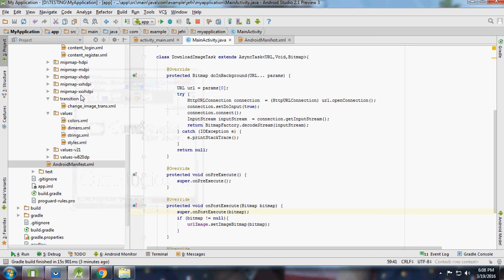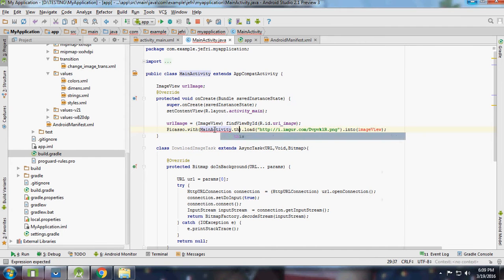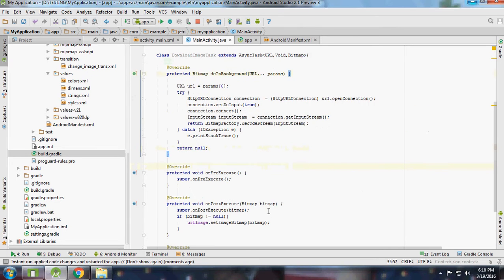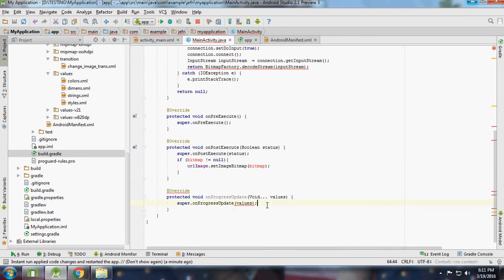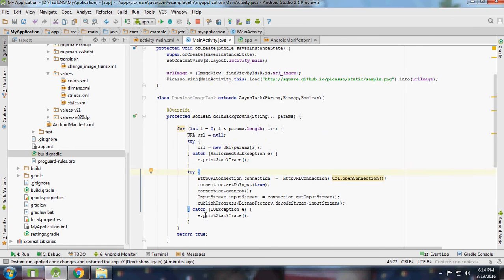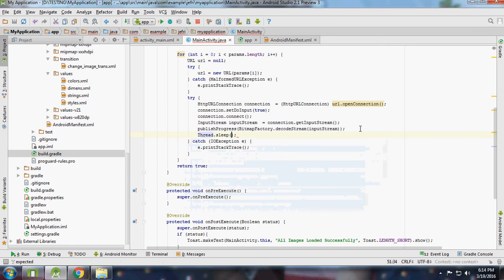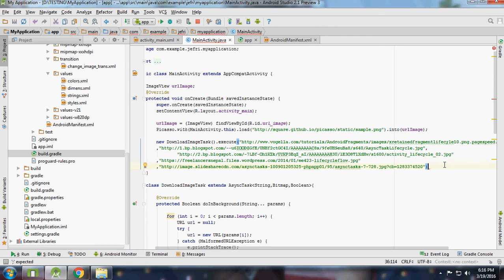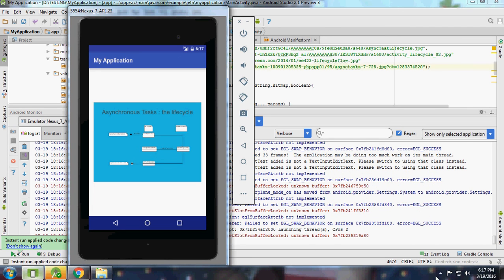Android Tutorial 12 # Loading url image into imageview Android Studio 2.1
loading image or url image into imageview with the help on picasso library as well as java URL connection